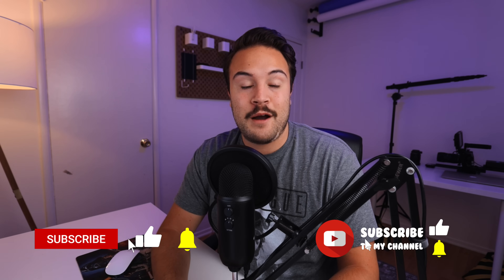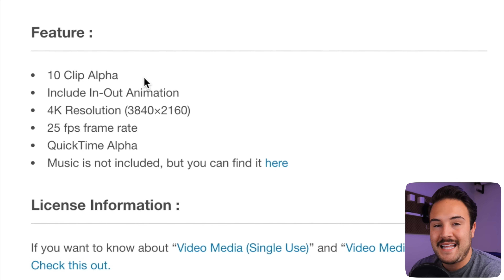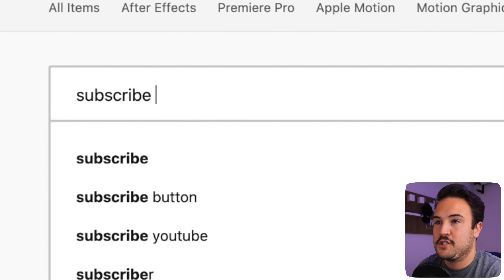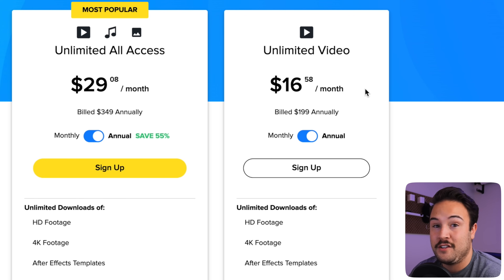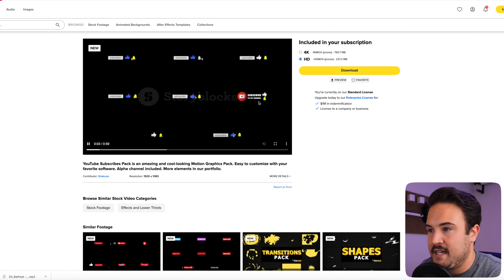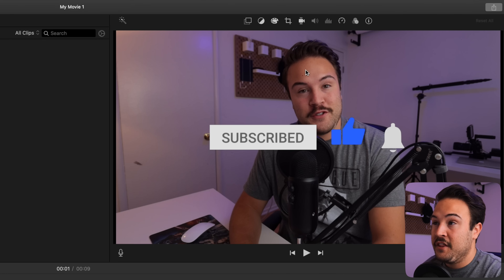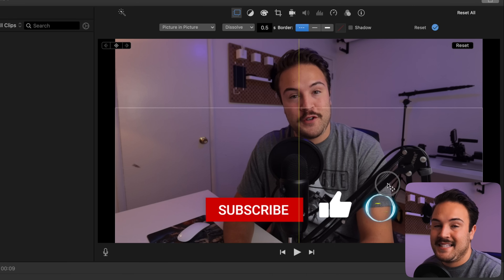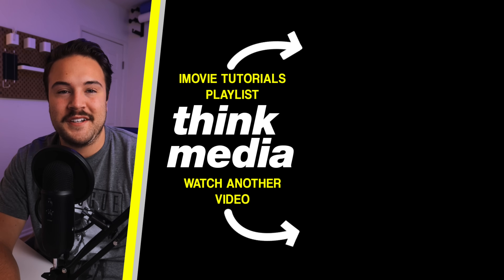How to Add YouTube Subscribe Button Animation in iMovie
📒 Show Notes  📒

QUESTION —Did we miss any places to get YouTube Subscription Animations from? Post in comments section of this video!